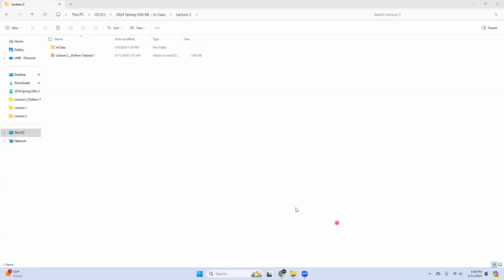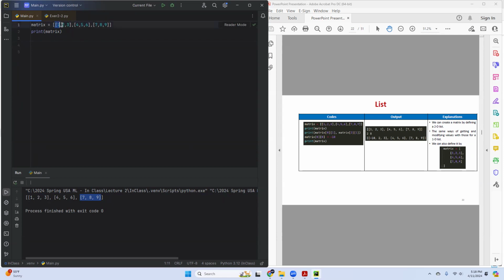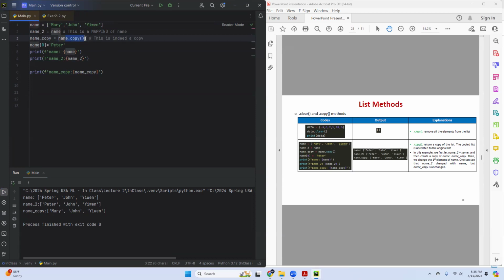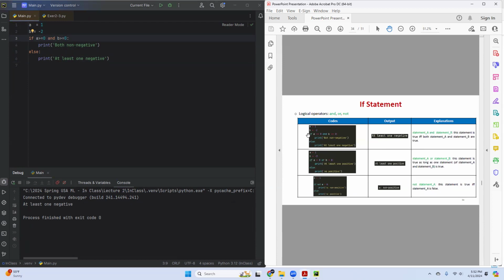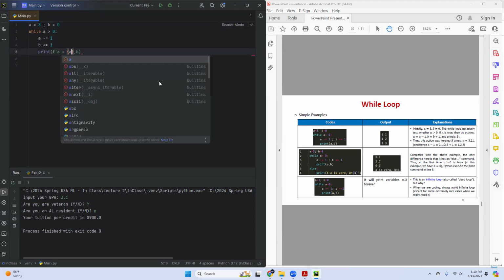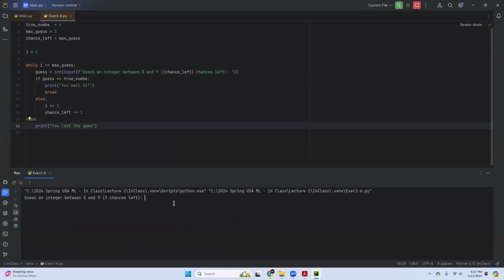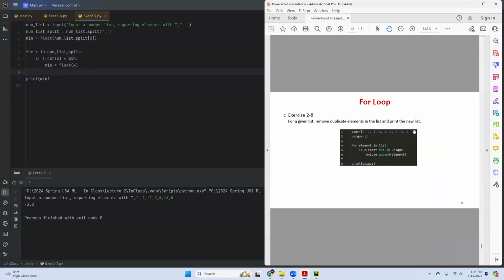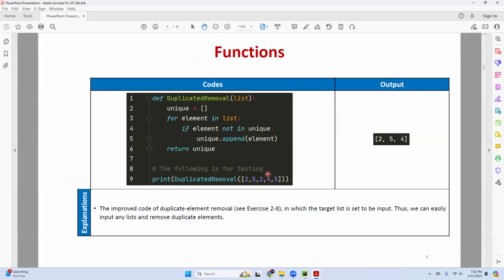Introduction to Machine Learning 1_20240411 Class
* Lecture 2: Python Tutorial 1  [Slides 18 - END]
* Lecture 3: Python Tutorial 2  [Slides 1 - 5]